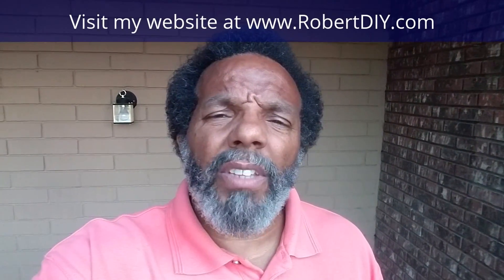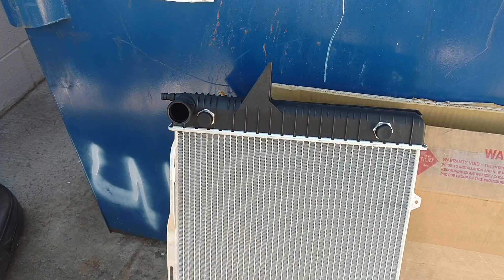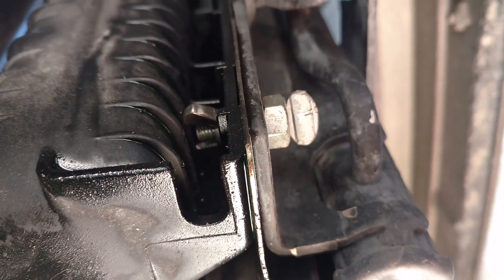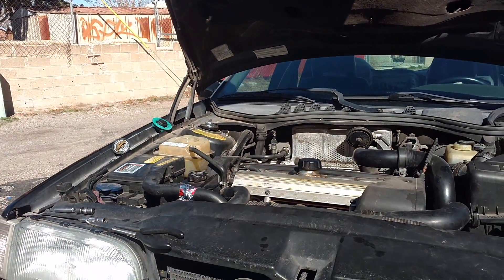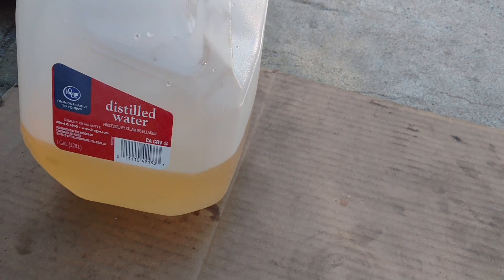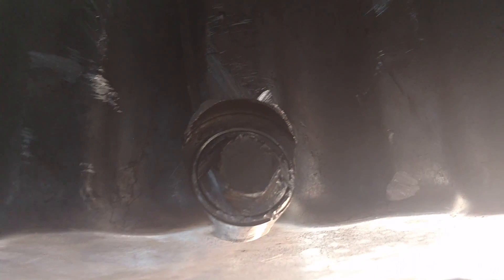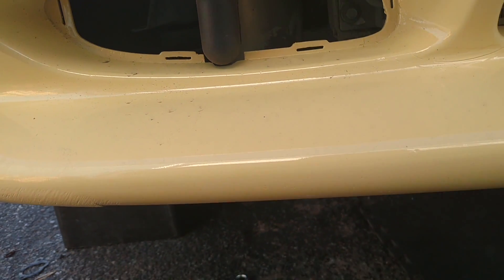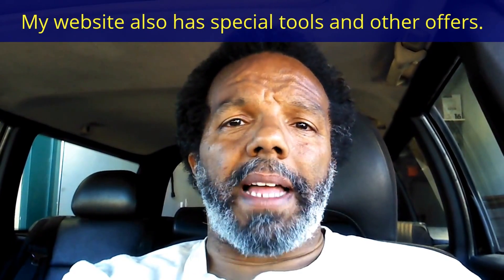Radiator replacement, AC seal replacement, oil pan bolt fail, etc. - VOTD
On 2/16/17 I helped someone with a radiator replacement. I also worked on Queen Bee a little.